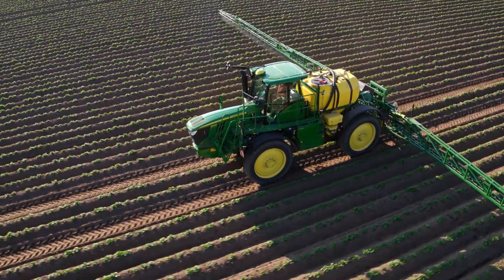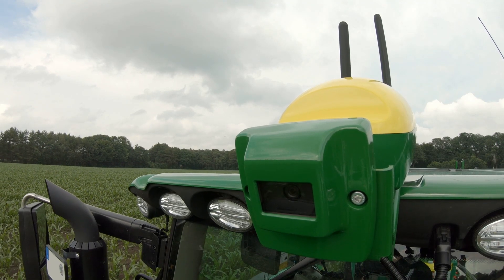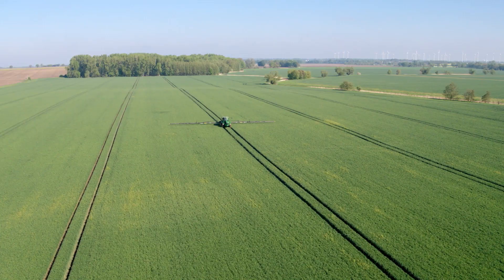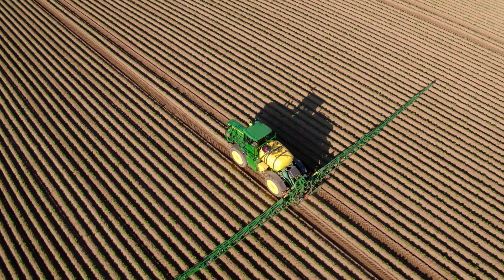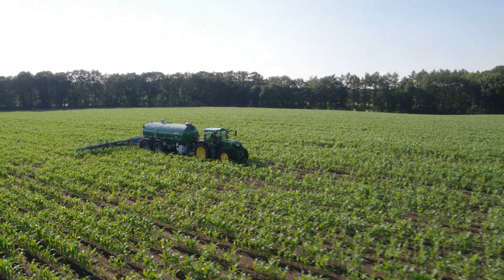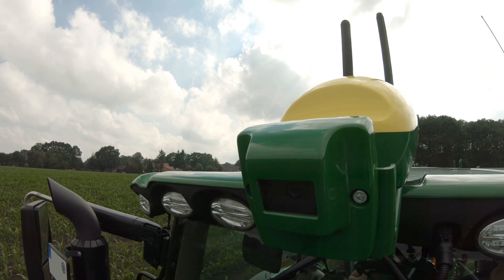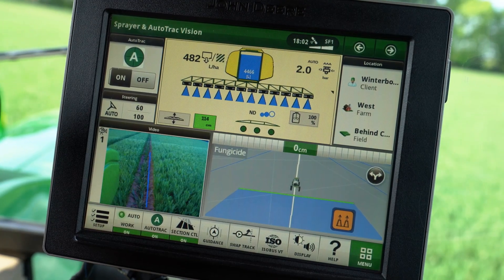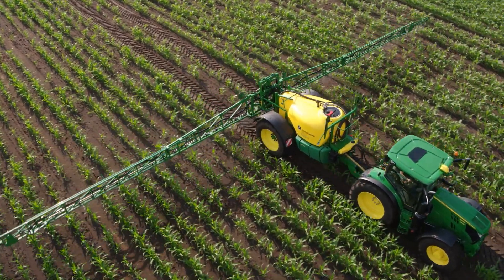John Deere | AutoTrac VISION